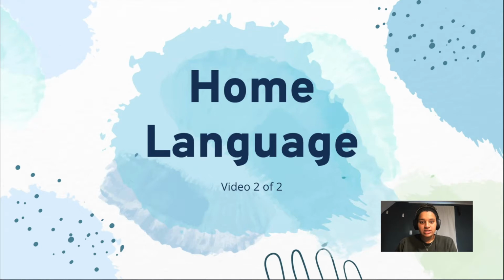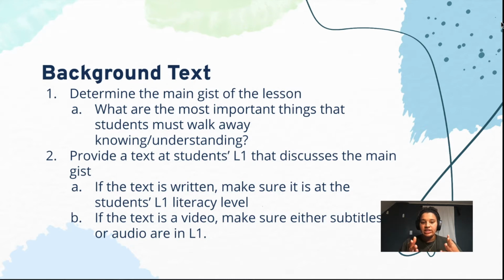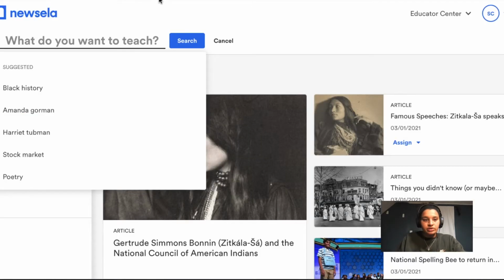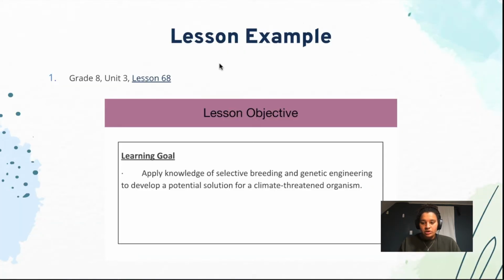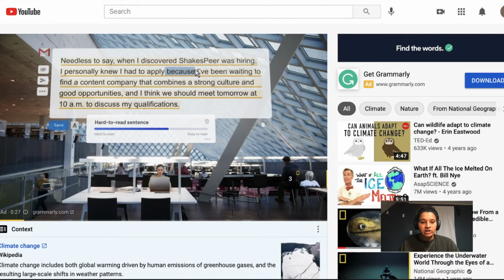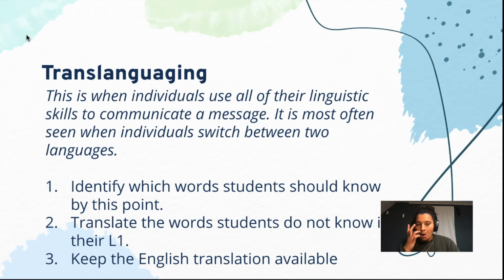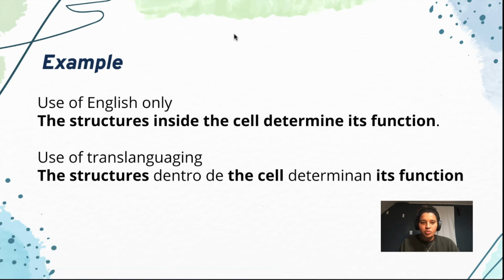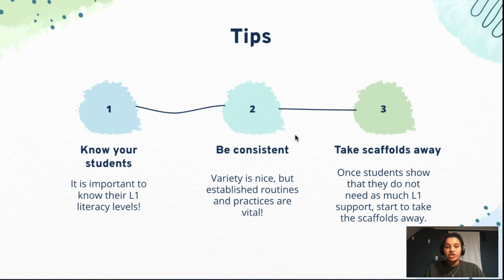Home Language Video 2 of 2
This video provides teachers with supports on how to use home language in their science classroom.